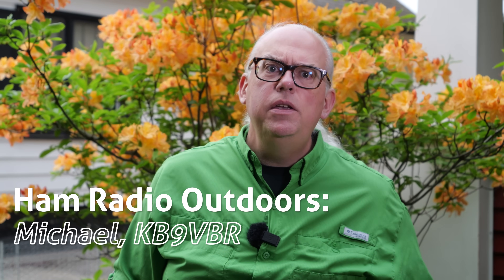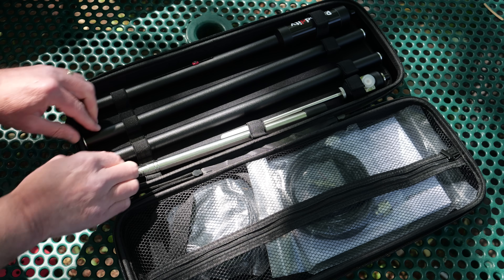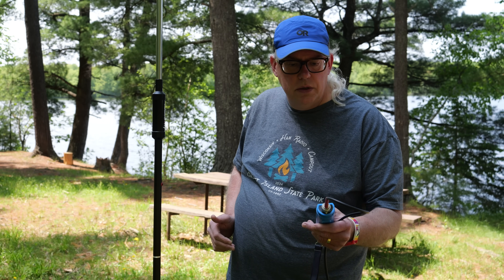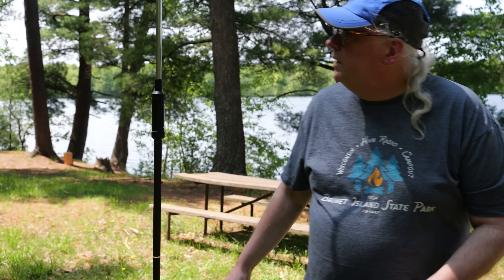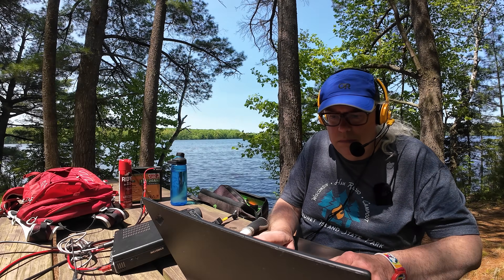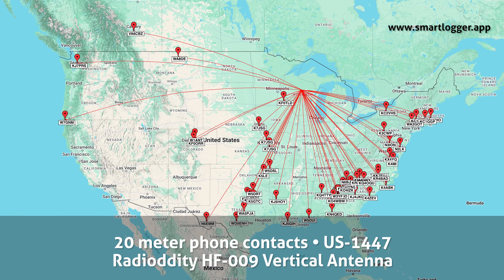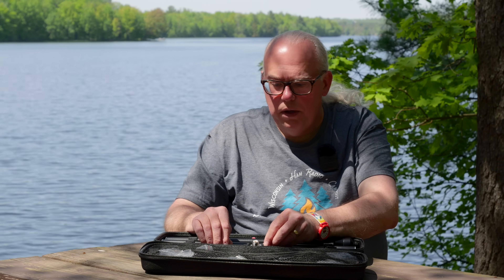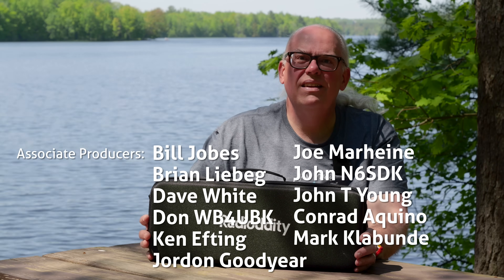Is this the ULTIMATE HF Vertical Kit? Radioddity HF-009 Antenna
The Radioddity HF-009 is a portable compact all in one HF vertical antenna kit that has everything you need to get on the air all packed away in a handy carrying case. This all-in-one kit is great for portable operations, especially for those doing Parks on the Air POTA or Summits on the Air SOTA. See how this ham radio antenna performs in a real-world setting!

Use this link and get a $15 discount when you shop at Radioddity

Timestamp
00:00:00 Radioddity HF-009 Vertical Antenna
00:02:17 HF-009 Unboxing
00:04:02 Antenna Setup and Tuning
00:08:02 On the Air Test
00:12:04 My thoughts on the HF-009 antenna